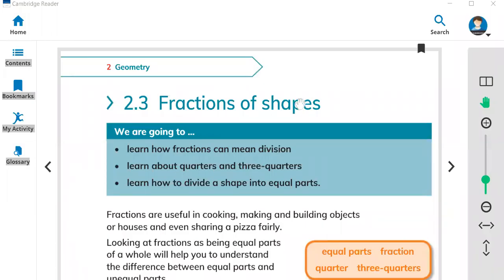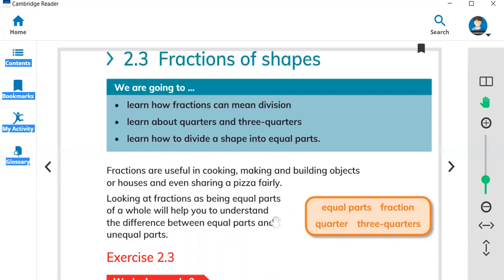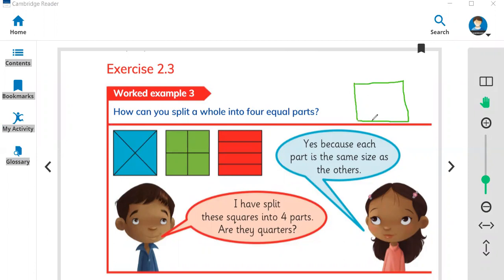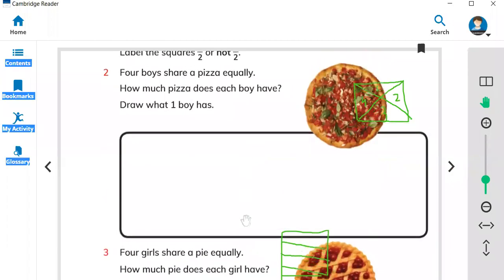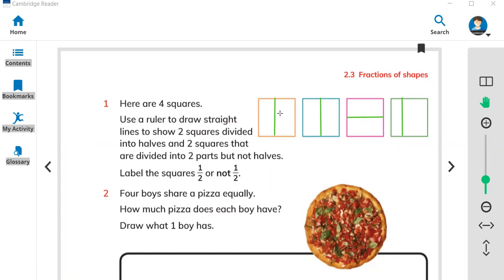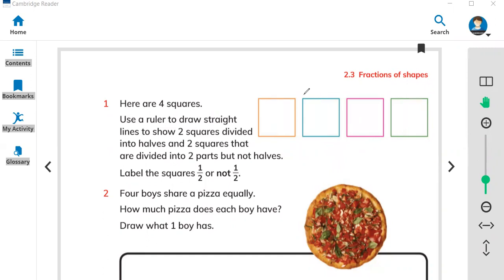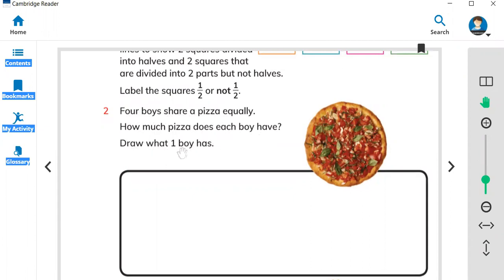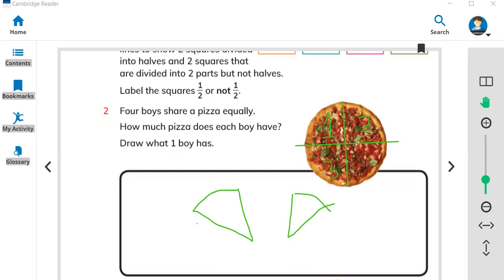Exercise 2.3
Cambridge Math Grade 2